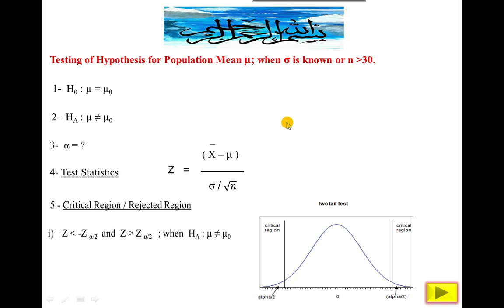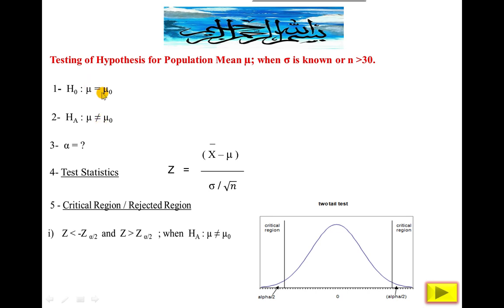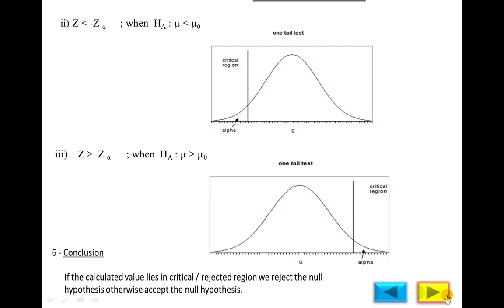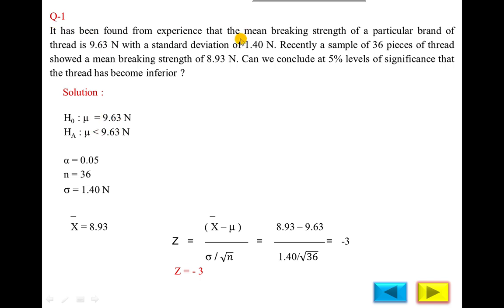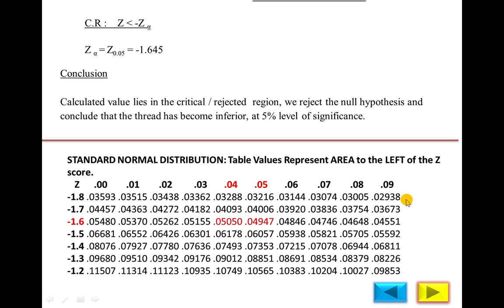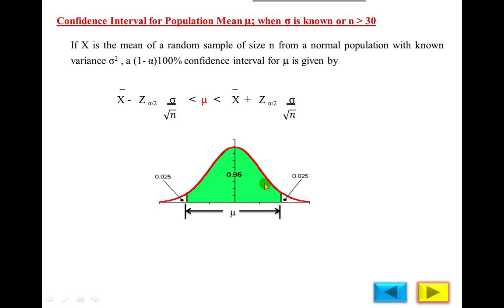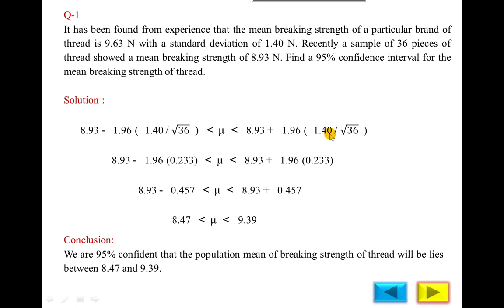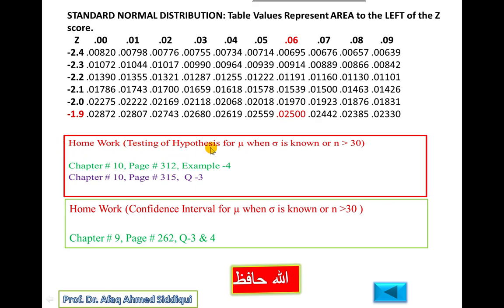Testing of Hypotheses | Part 4 | Lecture # 21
Hypothesis testing is a statistical method used to make decisions about a population parameter based on sample data. It helps you determine whether the evidence in a sample supports a specific claim or not.